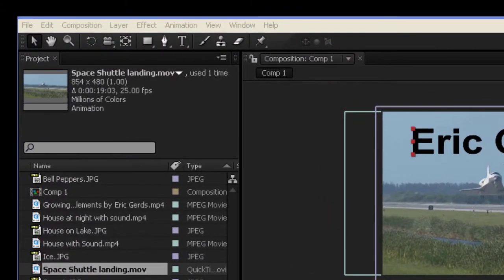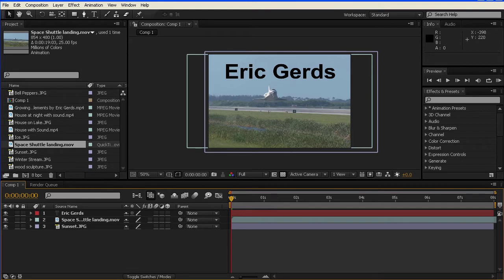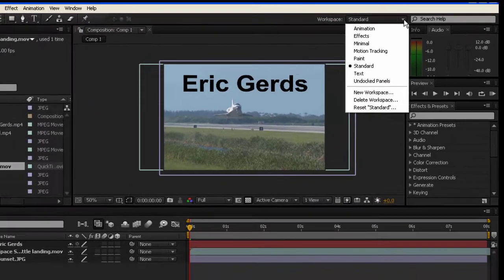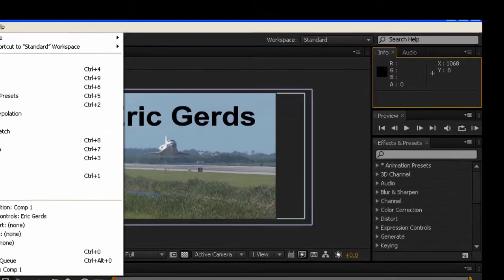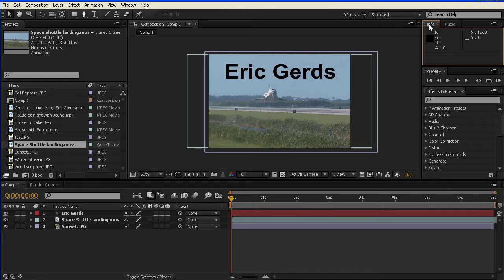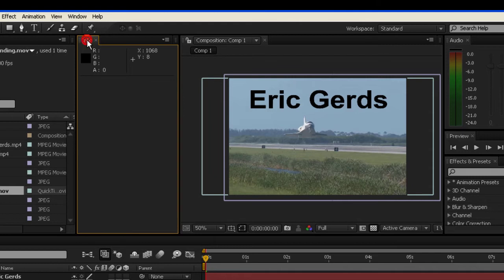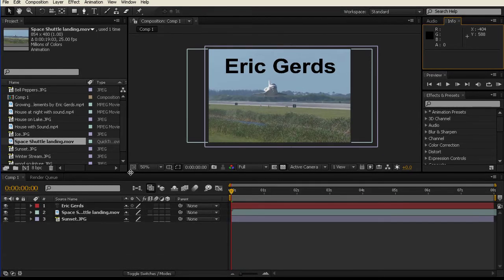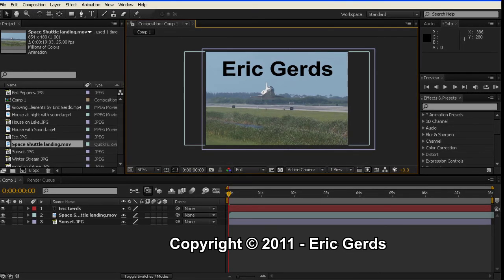Class Notes 001 -After Effects Interface Overview - After Effects Tutorial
After Effects Tutorial - I am teaching another After Effects class this semester.  I am going to try and put together some review videos for my class.  If you are not a member of my class you are welcome to follow along.

This is my first tutorial of this kind.  I should improve with practice.  You know it's hard to keep track of the screen capture, audio recording, After Effects and the topic all at the same time.  Just doing this first one, I have a lot more respect for the other people doing video tutorials.